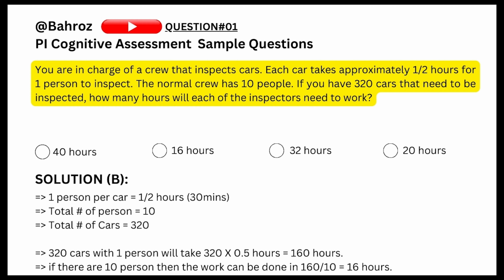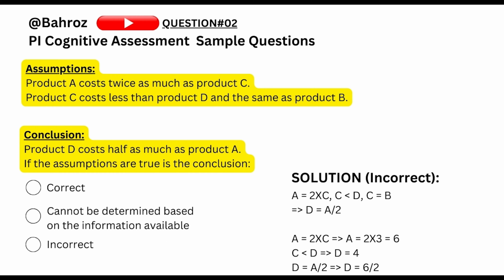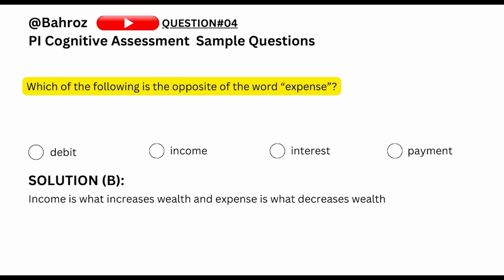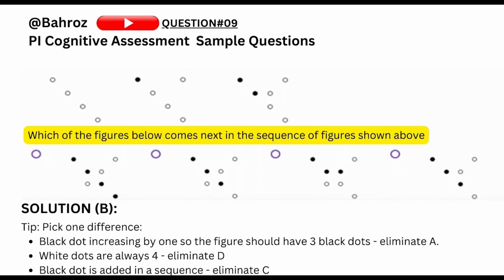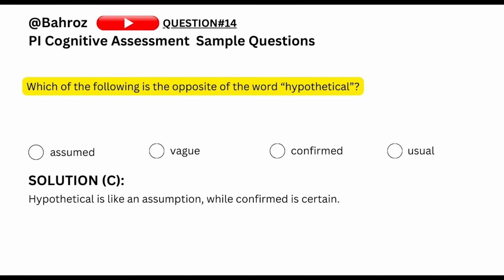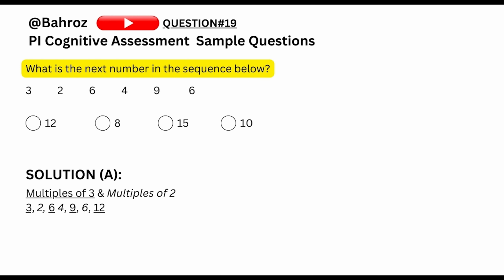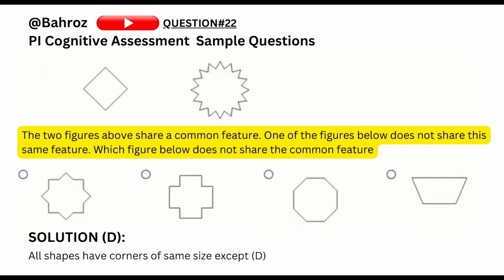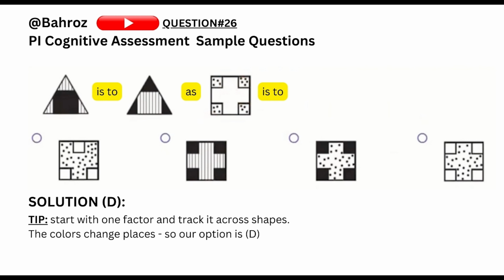Practice For Predictive Index Cognitive Assessment Test | Part 4.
Prepare for the Predictive Index Cognitive Assessment Test with this practice video!
This video is second video in series of PI cognitive assessment practice test.

This video includes a variety of sample questions, covering all three cognitive abilities that are tested on the exam: numerical reasoning, verbal reasoning, and abstract reasoning.

SUPPORT & CONNECT

JOBS & CAREER